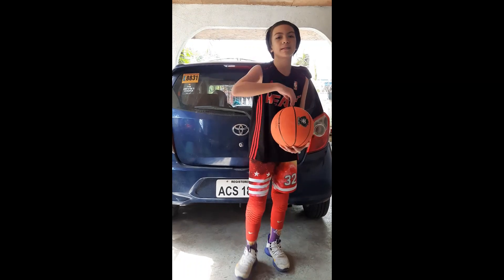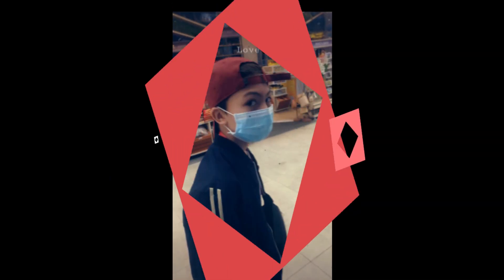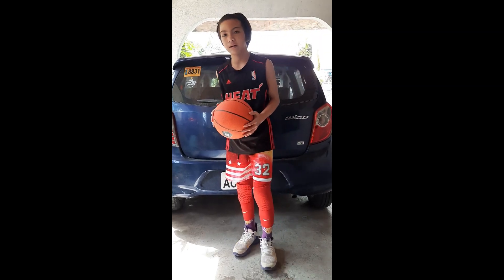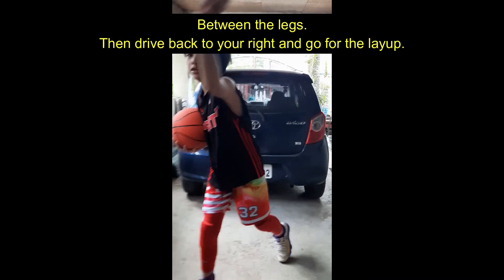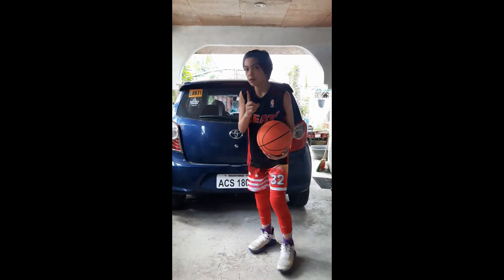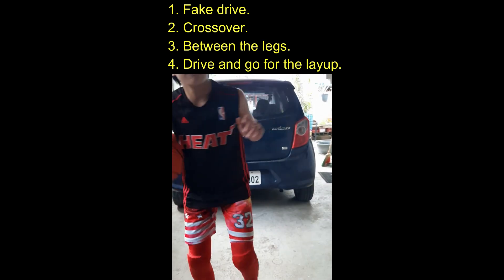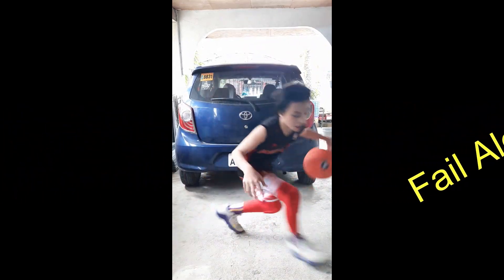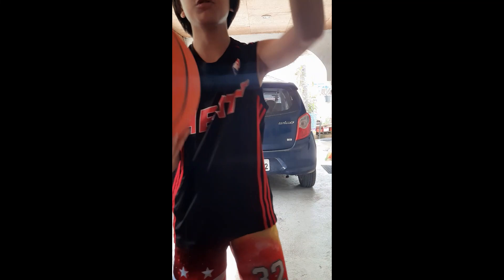Deadly Basketball Moves To BREAK ANKLES! | for Beginners | Tutorial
PE Grade6 Online Task.

Instruction: Pick of the following TWO activities that we've discussed during our PE CLASS and you need to perform it.
I've chosen 1. Basic Stretching (head to toe) & 2. Basketball